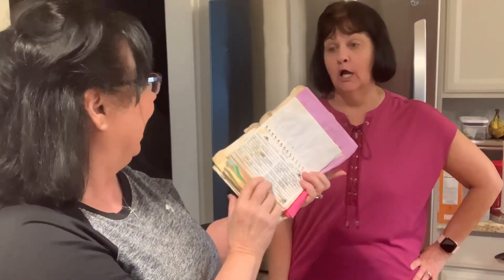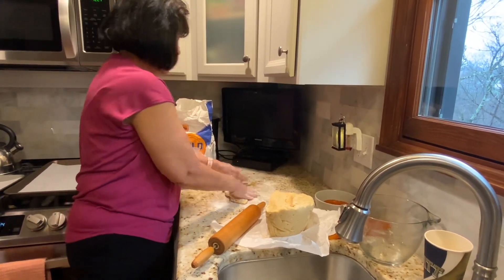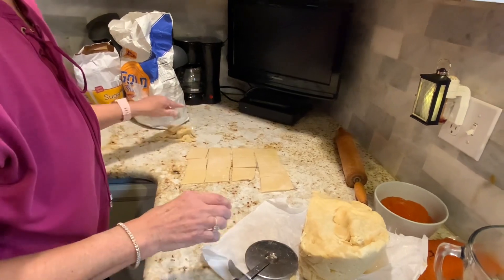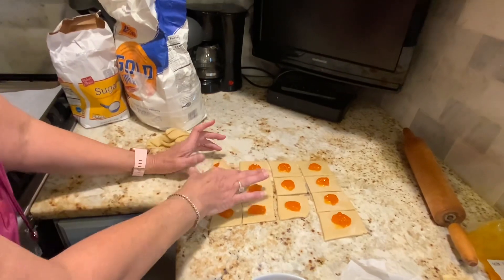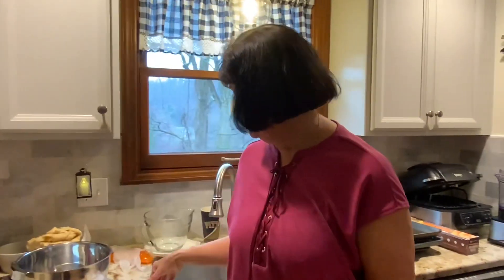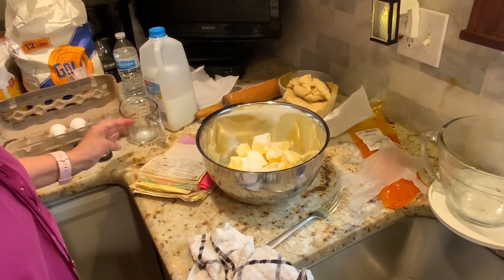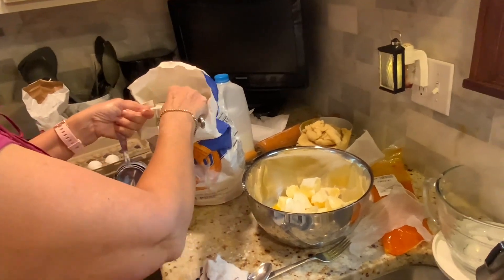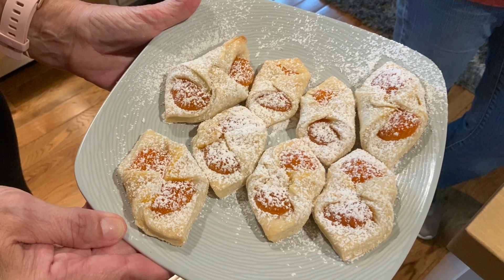At my friends!Pro way to make COLD DOUGH COOKIES. Apricot and nut. fold-overs? ,kolaky?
Here’s a thought. You can search on the Internet and find a hand written recipe, or a short video. Or,you can watch an old-school delightful video like this. get yourself a cuppa coffee or tea, and watch my friend, who is known for making these delicious apricot fold overs, which she calls cold doughs.
The difference is, all of those little dos and don’ts, hints and tricks that make it a success. Come join us in her kitchen , as it into segmented into how she shows us how to bake them, and then she makes the dough itself. They truly are one of the first cookies it seems to be selected off of the Pittsburgh cookie table! Those along with lady locks and Mexican wedding cookies, etc. We hope you like them! PittsburghCookieTable. CookingWithAuntShirley.